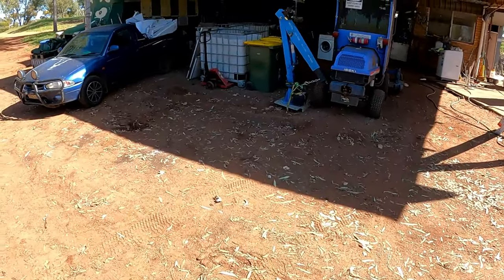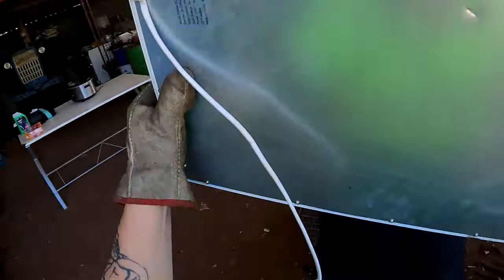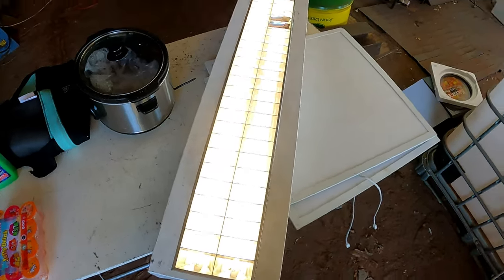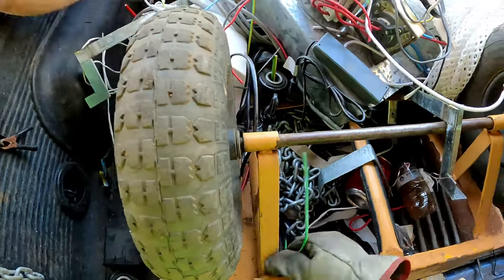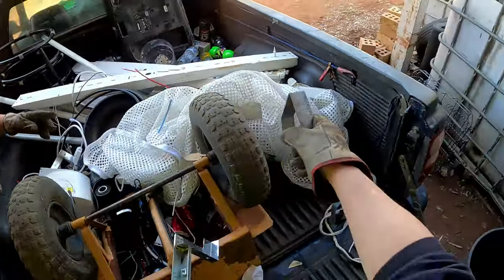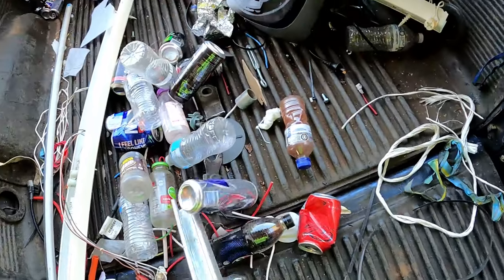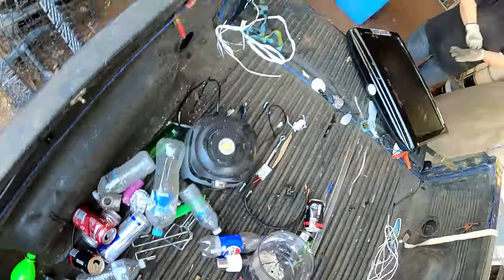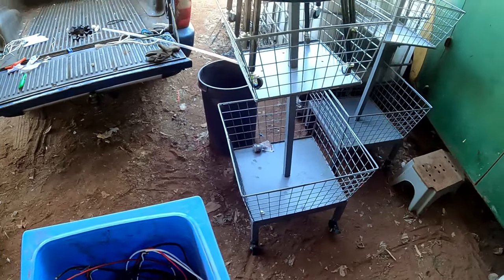Dumpster Diving You gotta be in it to dig it Follow Up